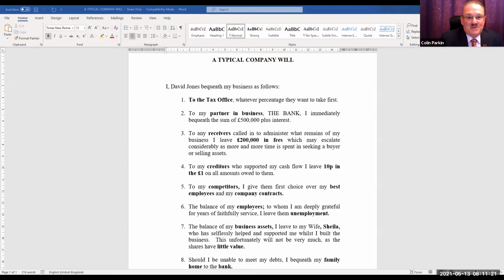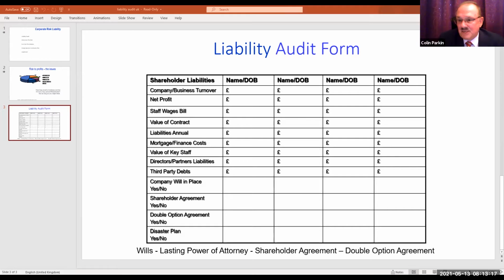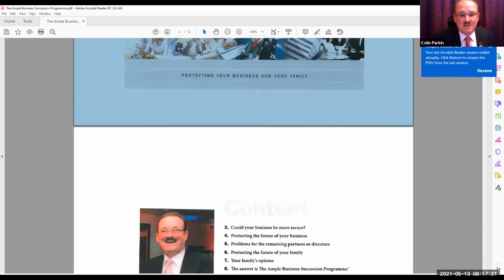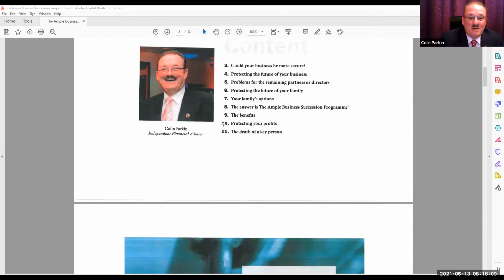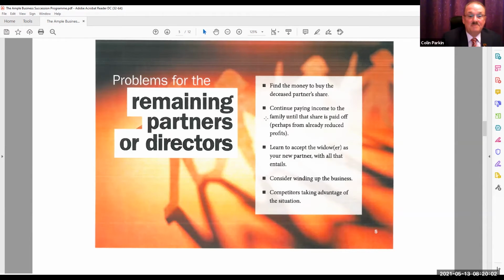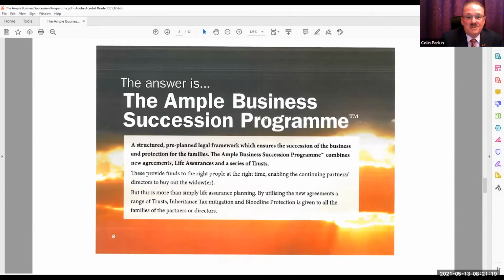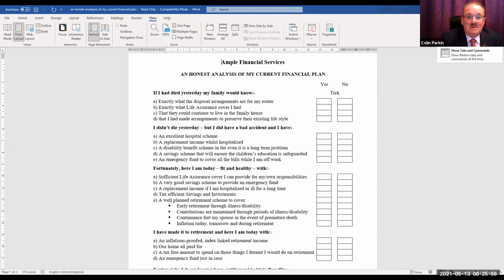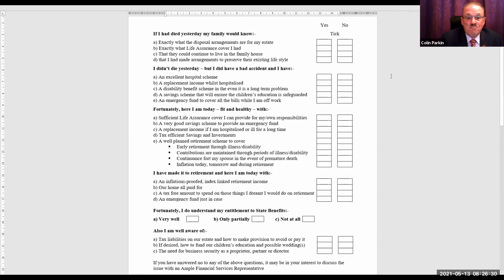MDRT May member presentations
Colin Parkin shares some of his ideas on how to use a liability audit.